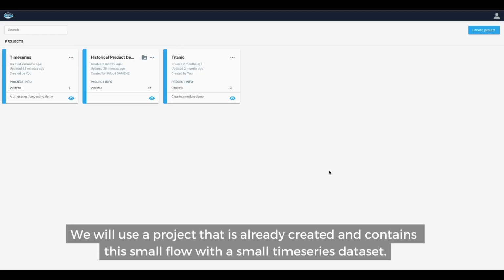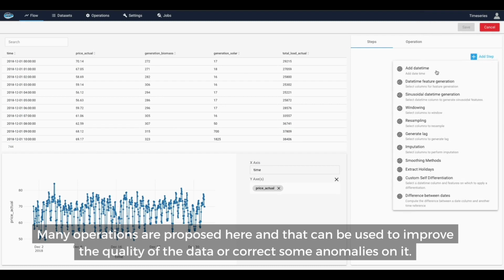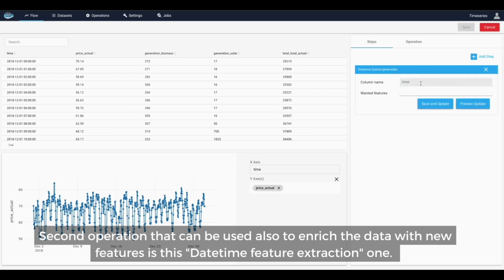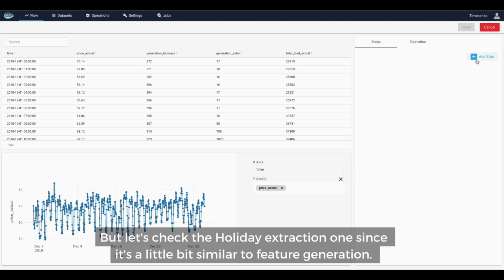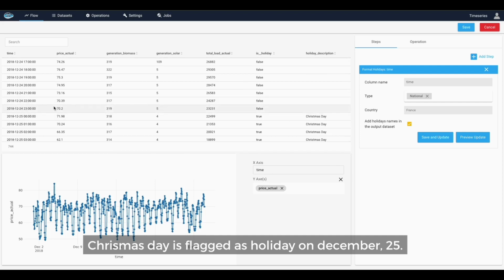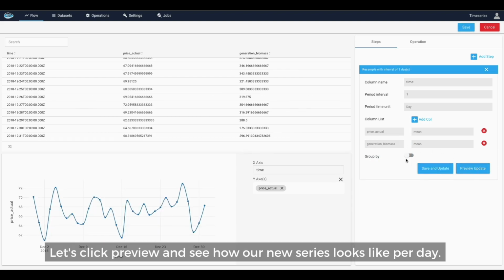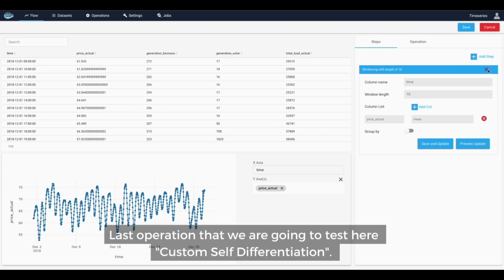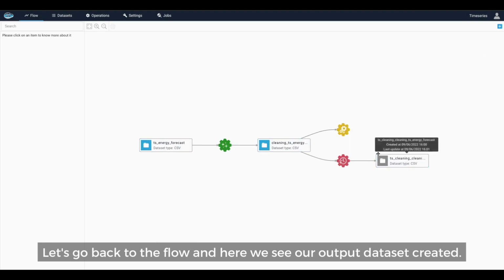papAI Features - Time Series Cleaning